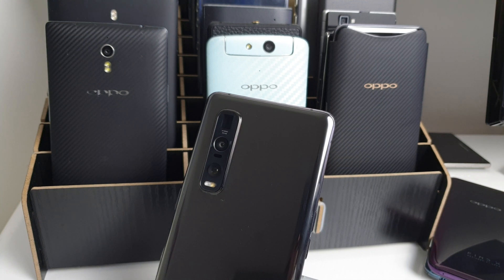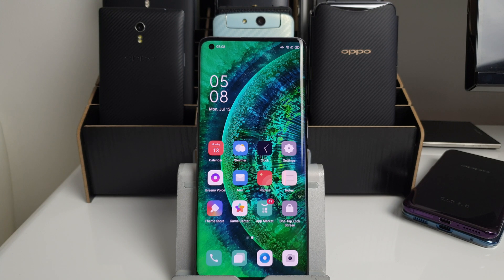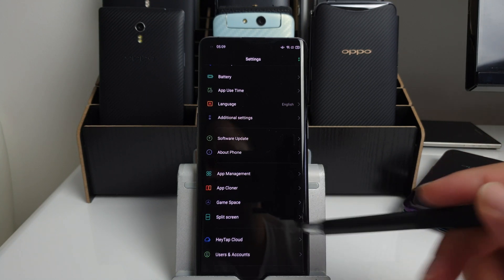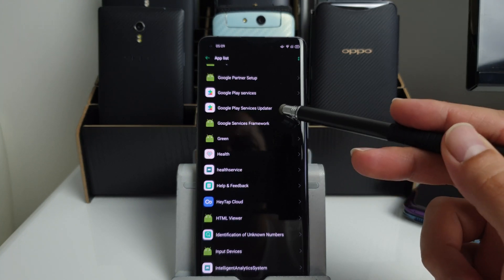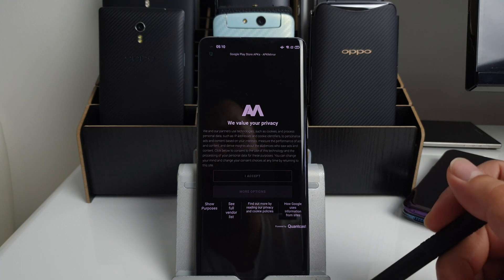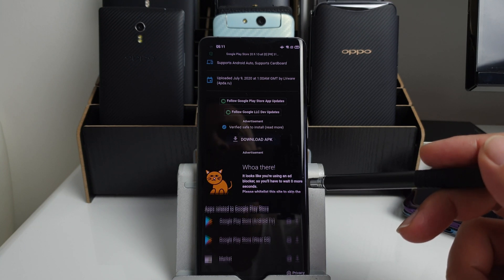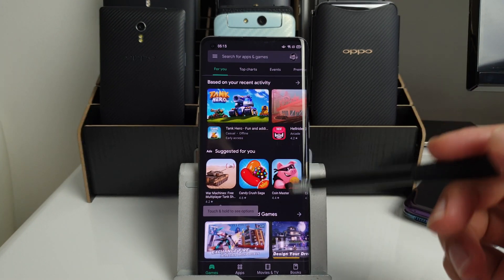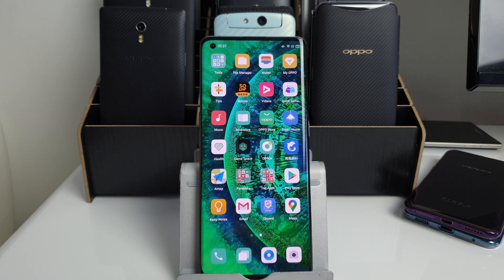Install Play Store ColorOS 7 Android 10 on Oppo Find X2 Pro, Realme and others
How to install Google Play Store on the Oppo Find X2 Pro and other devices running chinese ColorOS 7 tutorial. It's really simple and I'm very surprised I couldn't find anything online as older videos suggest downloading it from the Oppo Store which is now obsolete.

If you can afford it the official UK verison is currently down to £950 on Amazon

Amazon US:

Amazon UK: